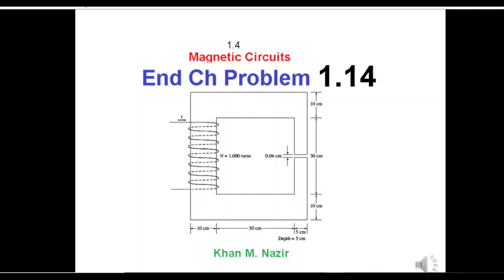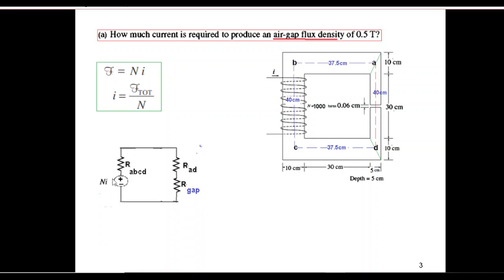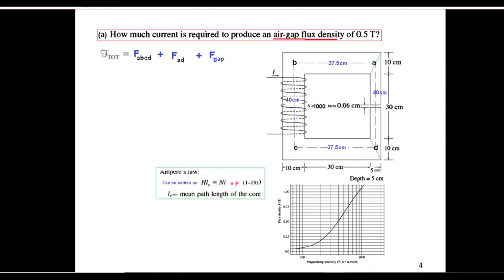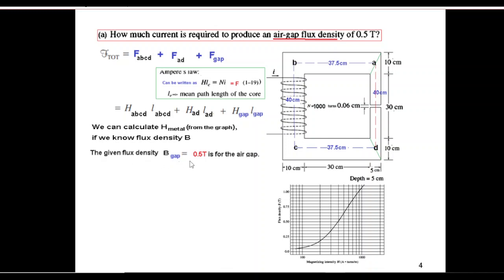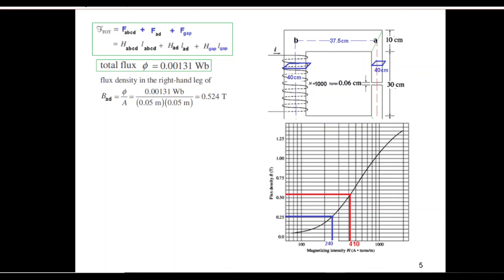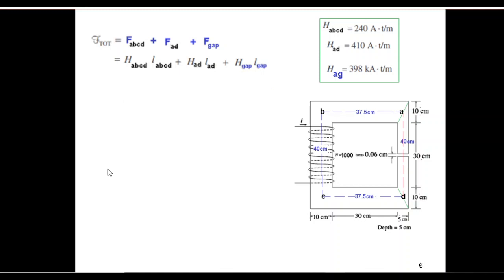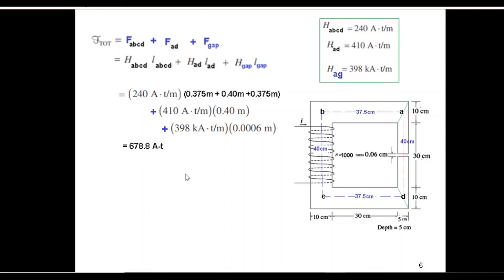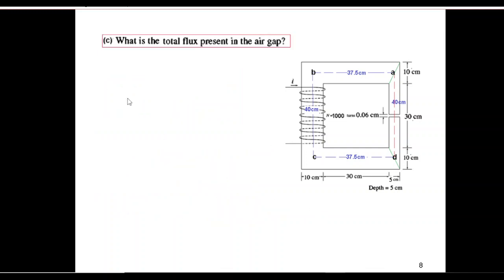(E)EM(C) Q 1.14 || Magnetic Circuits || Two-Legged Magnetic Core with Air Gap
(English) End Ch Problem 1.14 || Magnetic Circuits (Chapman)
0:00 Intro
0:10 Q 1.14
1:10 Part (a)
10:40 Part (b)
11:30 Part (c)

A two-legged magnetic core with an air gap is shown in Figure PI- II.  The depth of
the core is 5 cm,
Assume a 5 percent increase in effective air-gap area to account for
fringing.
How much current is required to produce an air-gap flux density of 0.5 T?
What are the flux densities of the four sides of the core at that current ?
Delve into the world of magnetic circuits with a focus on Problem 1.14 involving a Two-Legged Magnetic Core with an Air Gap. In this video, we unravel the complexities of EM 1.4 (E) and provide insights into the functioning of magnetic cores. Gain a deeper understanding of the impact of air gaps in magnetic circuits and explore the essentials of EM 1.4 (E) in a simplified manner. Join us on this educational journey to master the concepts of magnetic circuits and EM 1.4 (E)!